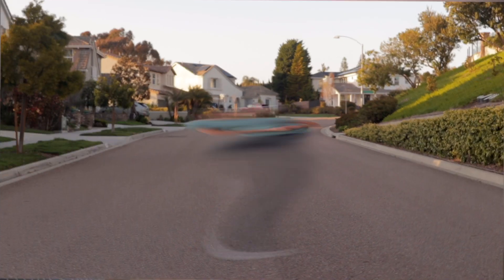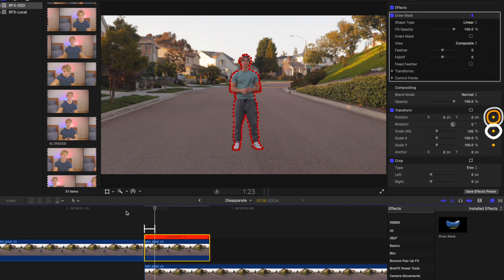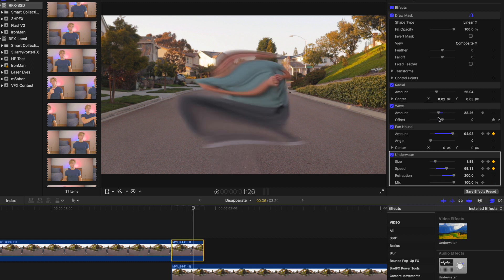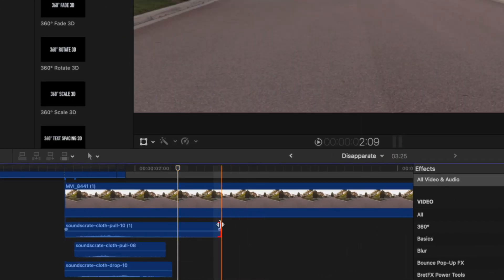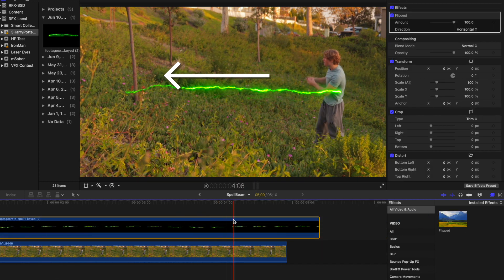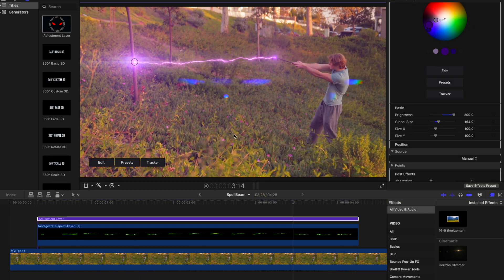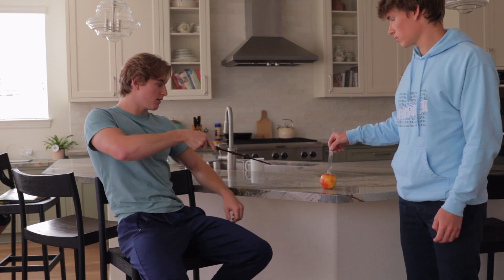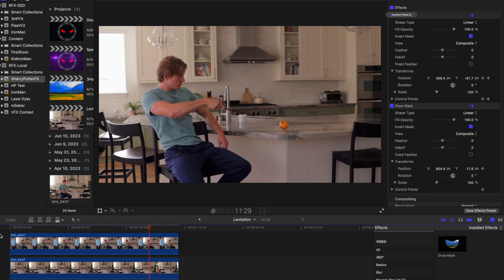3 HARRY POTTER VFX in Final Cut Pro!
Learn how to conjure up Harry Potter-inspired effects in Final Cut Pro X for free with NO PLUGINS! Create magic like Disapparation, Spell Casting, and Object Levitation as seen in the world-renowned Harry Potter series.

mFlare 2 and Other Amazing Final Cut Pro PLUGINS on MotionVFX

In this tutorial, we reveal the secrets of creating the Disapparation, Spell Casting, and Object Levitation effects in Final Cut Pro 10. These beginner-friendly effects emulate the magical visual techniques from the Harry Potter series. No need for plugins or a green screen, just utilize built-in Final Cut Pro X tools like simple transform and keyframes. Create this wizardry with just an iPhone and a computer with FCPX, or follow the same steps if editing on Premiere Pro.

These VFX effects are perfect for adding a magical touch to your filmmaking projects and can be included as an enchanting element in your own films! Enhance it further by pairing it with the right sound effects (sound fx).